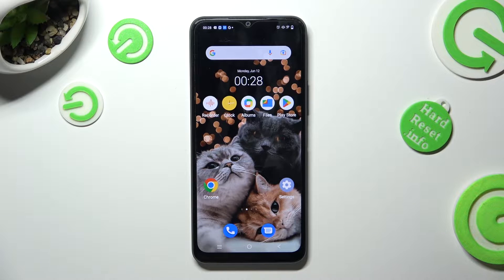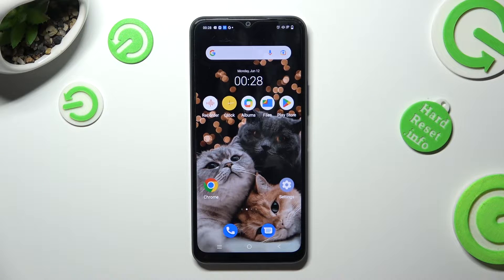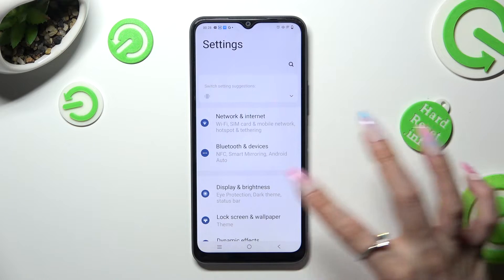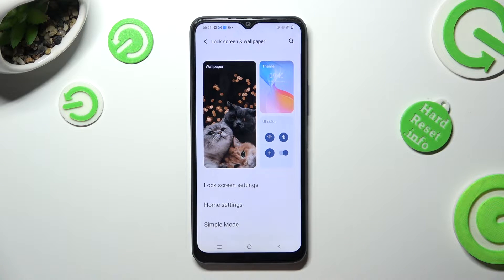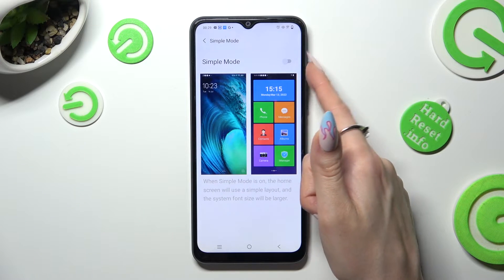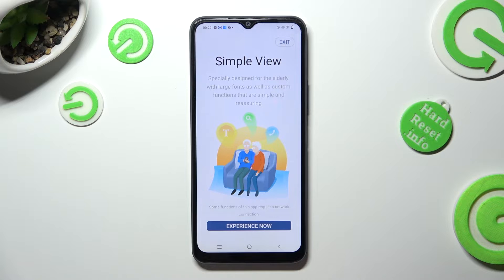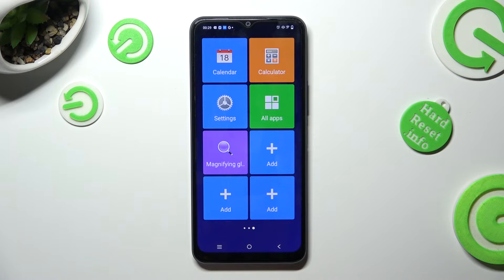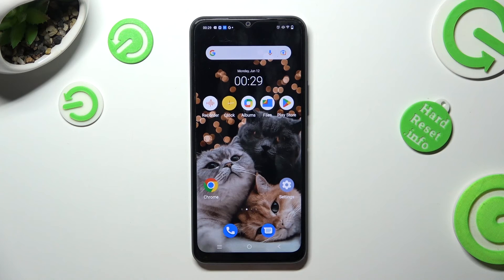VIVO Y21s and Simple Mode - Activate/Disable Easy Mode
Find out more info about VIVO Y21s:
Our new video was created to teach you the best way to manage and use the Simple Mode option on your VIVO Y21s device. Join us as we walk you through the step-by-step process of accessing and managing Easy Mode. This amazing phone feature will change your VIVO settings to suit your preferences and make navigation more user-friendly.

How to use Simple Mode on VIVO Y21s? How to activate Easy Mode on VIVO Y21s? How to disable Easy Mode on VIVO Y21s? How to make VIVO Y21s Layout Easy? How to set VIVO Y21s for grandparents?